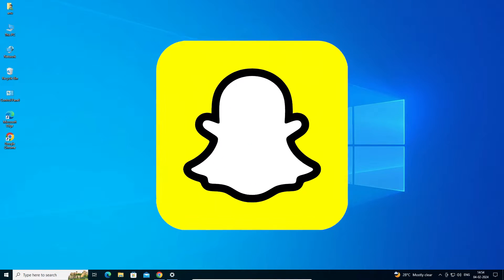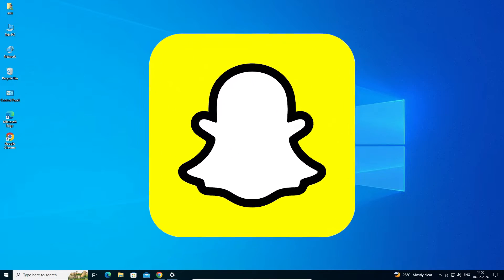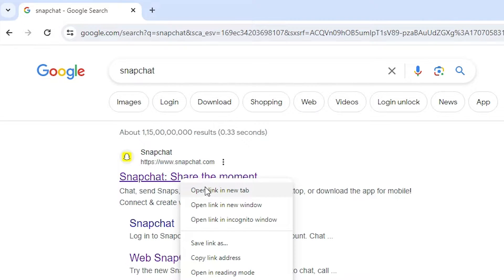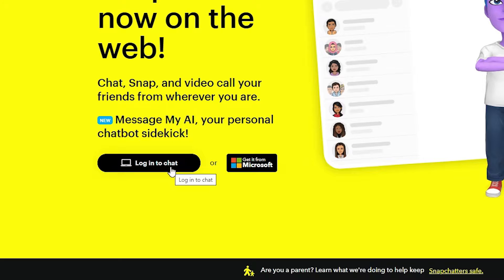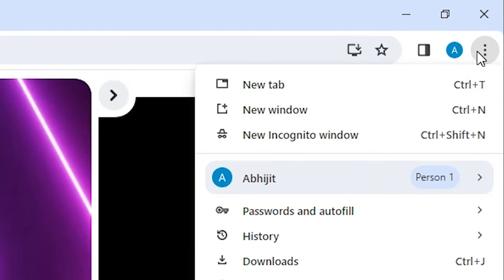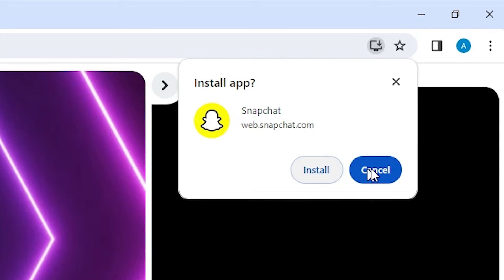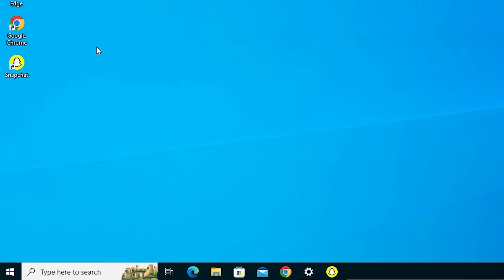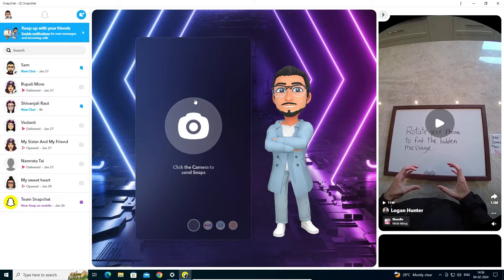How to Install SnapChat in Windows 10 PC or Laptop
Curious about using Snapchat on your Windows 10 PC or laptop? Look no further! In this tutorial, we'll guide you through the process of installing Snapchat on your Windows 10 device. Follow our step-by-step instructions and enjoy snapping with friends and family right from your computer.

🚀 Timestamps:
0:00 Introduction
0:12 Install SnapChat in windows 10 PC or Laptop by Google Chrome
1:13 Conclusion

🔧 Explore the world of Snapchat on your Windows 10 device with this easy installation guide.

🚨 Note: Make sure to use emulators from reputable sources and exercise caution while installing third-party software.